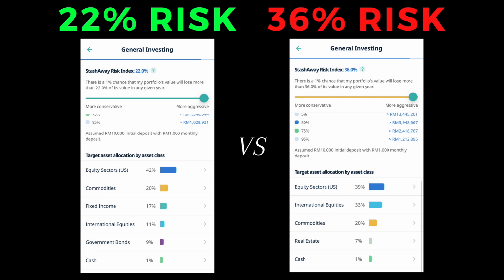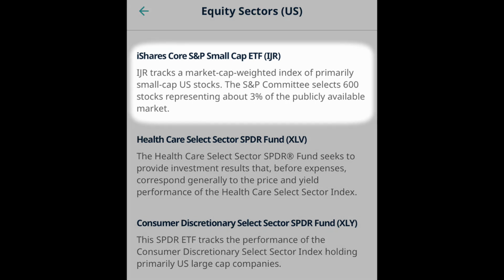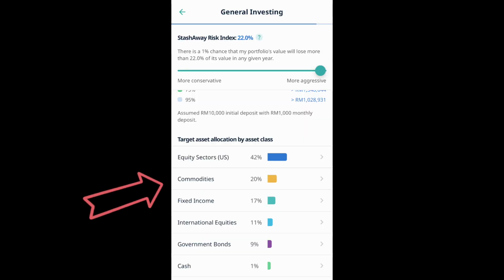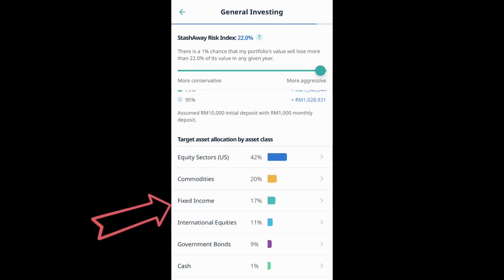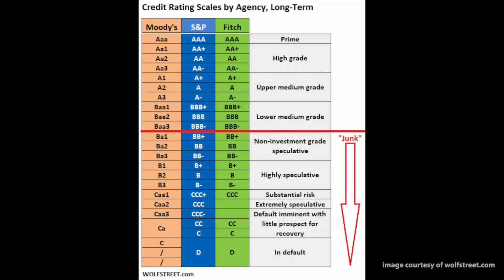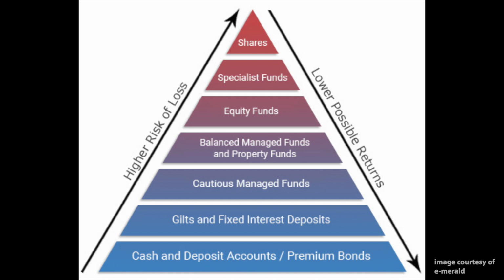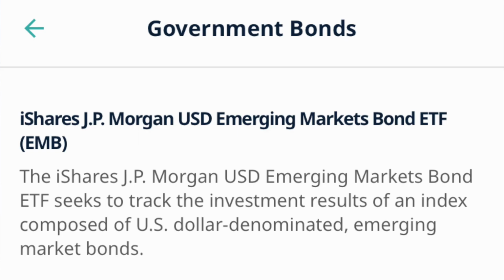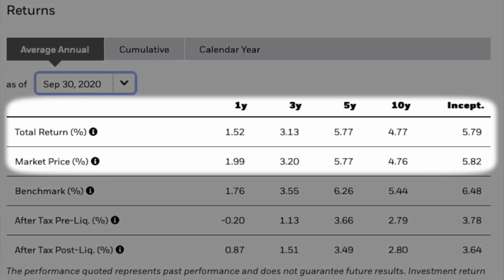StashAway 22% RISK INDEX Portfolio Detailed Breakdown | Is This The Best Risk-to-Reward Portfolio?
I'll be breaking down the StashAway 22% Risk Index Portfolio - The Highest Risk option available for the Core (Balanced) Portfolio. From this video, you will be able to understand the type of asset classes, as well as the underlying Exchange-Traded Funds (ETFs) - what they invest in, and what are they made up of.

Additionally, I will also do a crash course on bonds - what are they, and how their credit rating affects their bond yields (your return), which is part of the Fixed Income asset class in this portfolio.

👉🏻I've previously covered the 36% Risk Index portfolio, feel free check it out here to learn more details on the similar asset classes

Thank you very much for watching, and happy stashing away!

Here's what makes StashAway's investing approach unique:
✅No account setup or exit fees! (Even RM 1 is POSSIBLE!)
✅Unlimited, free withdrawals
✅Unlimited, free transfers between portfolios
✅Rebalancing, transaction, and reoptimisation costs are included

Video Timestamps:
0:00 Introduction
1:24 Equity Sectors (US)
2:22 Commodities (Gold)
2:41 International Equities
3:02 Cash (USD)
3:25 Fixed Income & What Are Bonds
5:53 Government Bonds
7:13 Summary